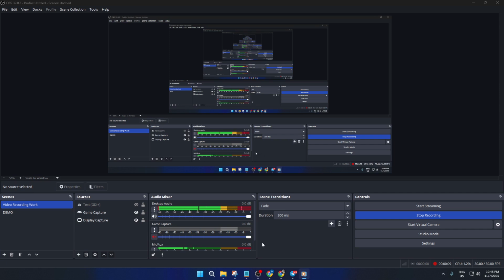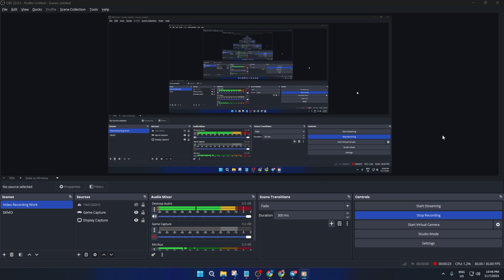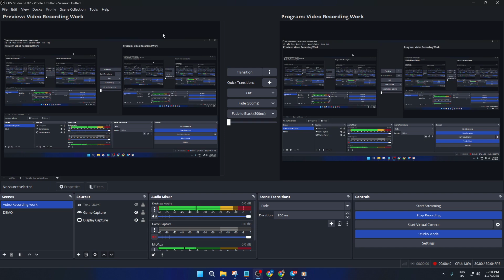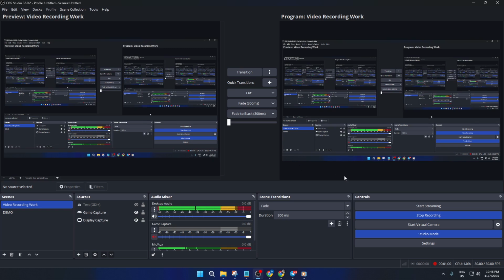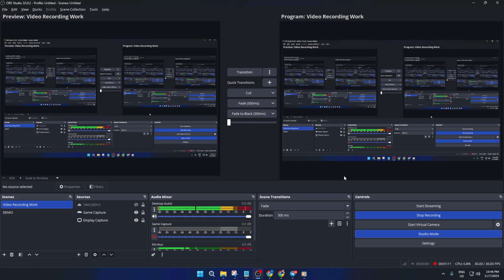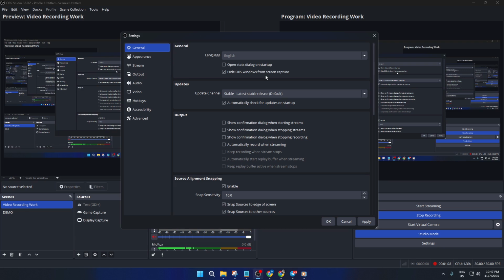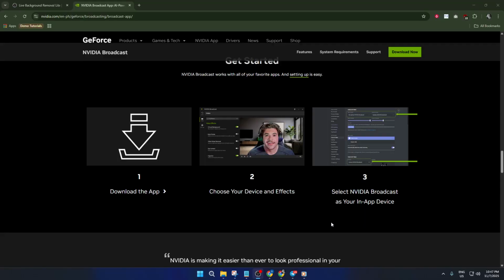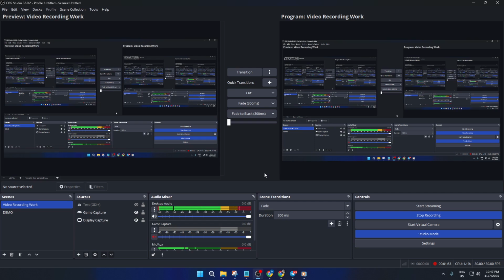How to remove double screen in OBS Studio (Easiest Way)(2026 Guide)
Are you seeing a double screen or infinite mirror effect in OBS Studio? This step-by-step tutorial will help you quickly fix the issue and get your recording or streaming setup back on track!

⏰ Timestamps:
00:00 - Introduction & Overview
01:10 - Why double screen happens in OBS
03:00 - Checking Display Capture & Window Capture sources
05:20 - Correct source ordering & removing duplicates
07:00 - Adjusting scene settings for single screen output
08:30 - Troubleshooting common problems
10:00 - Tips for OBS on Windows, Mac, and Linux

In this video, you’ll learn how to identify and remove unwanted double screen displays in OBS Studio. We’ll cover solutions for OBS Studio 27 and newer, including the desktop app for Windows, Mac OS, and Linux. Whether you’re a streamer, podcaster, or online presenter, these fixes will help you create professional-looking recordings and livestreams.